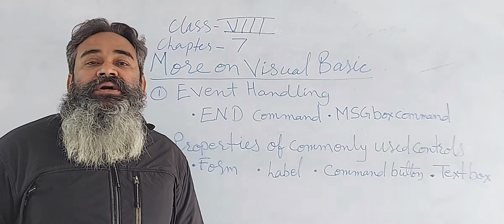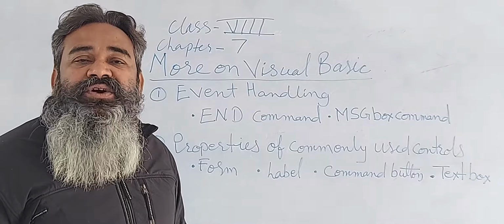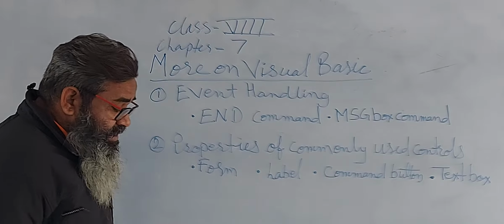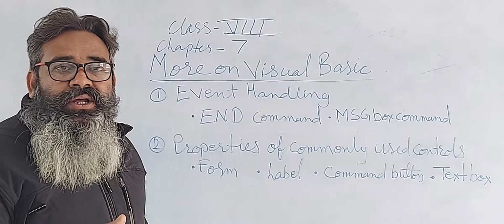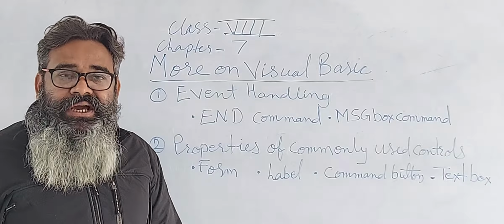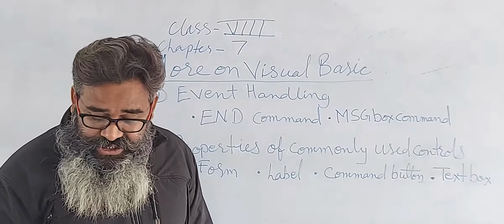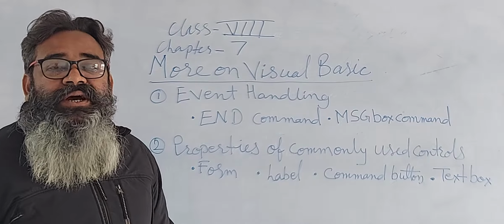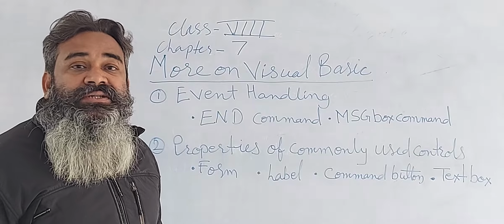CLASS - 8 || COMPUTER || CHAPTER - 7 MORE ON VISUAL BASIC